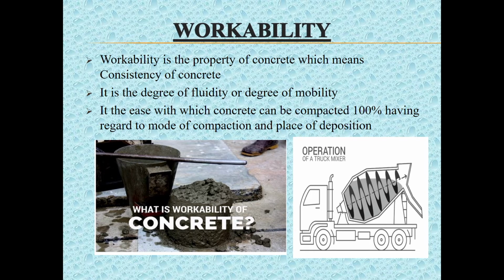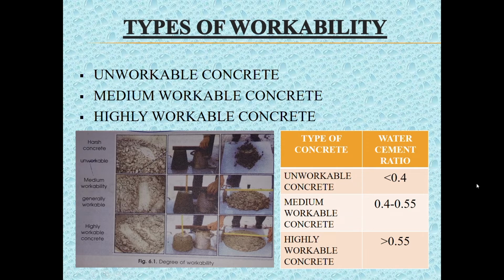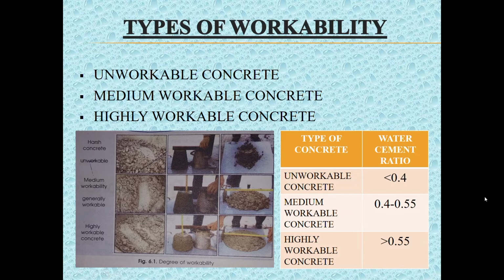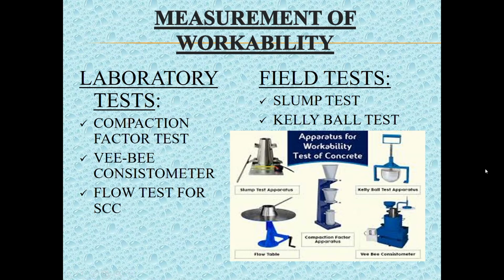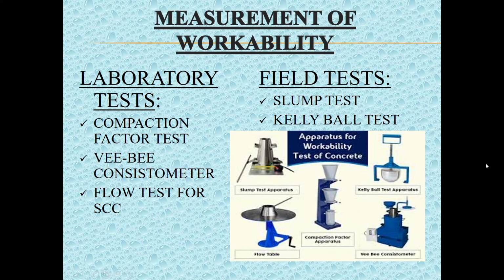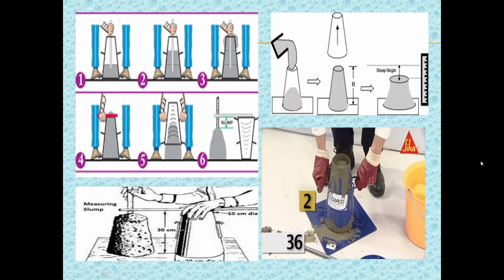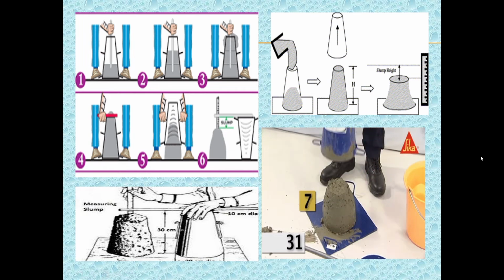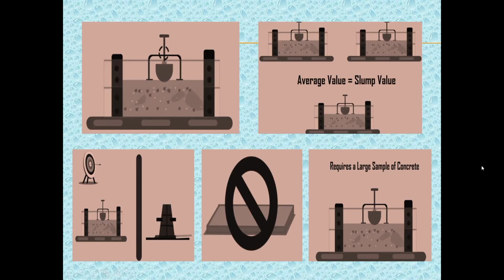workability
Workability is the ease with which a concrete mix can be handled from the mixer to it's finally compacted shape. It is important for concrete to have adequate workability so that full compaction is achieved. ... That can lead in the first instance to a poor water/cement ratio and therefore a lower strength than desirable.